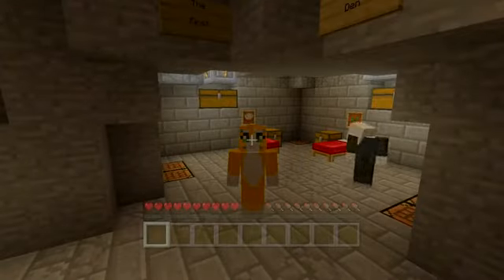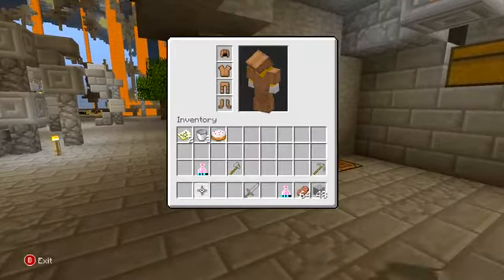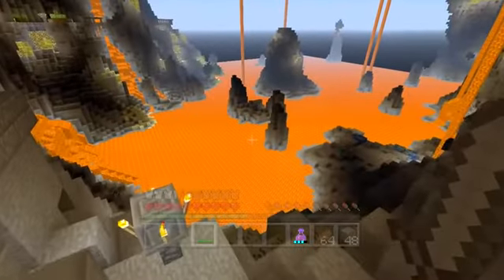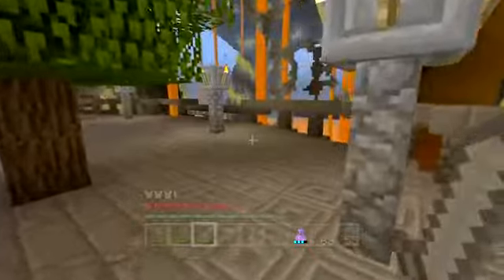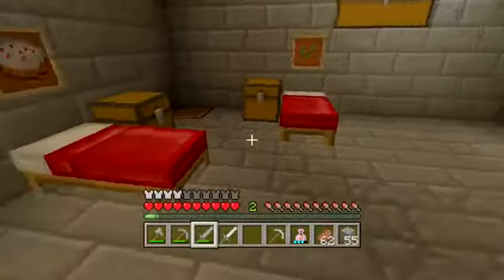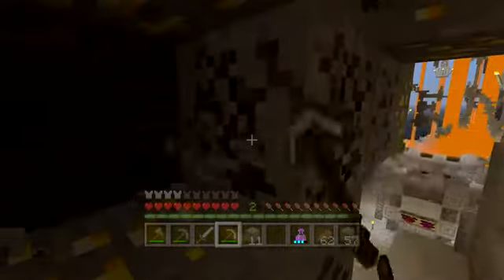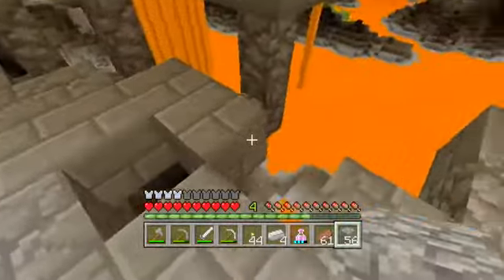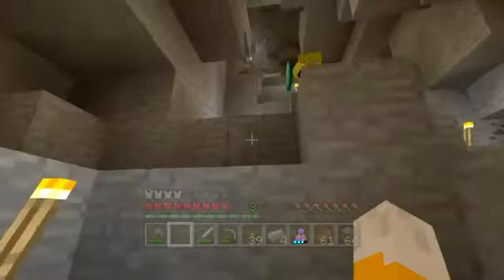Minecraft Xbox - Welcome To Cave Den (1)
Welcome to Cave Den. In this series Sqaishey and I live in a giant cave while having fun, building and completing quests. Enjoy.

US Shop 3 Welcome to Cave Den. In this series Sqaishey and I live in a giant cave while having fun, building and completing quests ...

Part 2 Welcome to Cave Den. In this series Sqaishey and I live in a giant cave while having fun, building and completing quests.

Part 17 Welcome to Cave Den. In this series Sqaishey and I live in a giant cave while having fun, building and completing ...

Part 9 Welcome to Cave Den. In this series Sqaishey and I live in a giant cave while having fun, building and completing quests.

Part 8 Welcome to Cave Den. In this series Sqaishey and I live in a giant cave while having fun, building and completing quests.